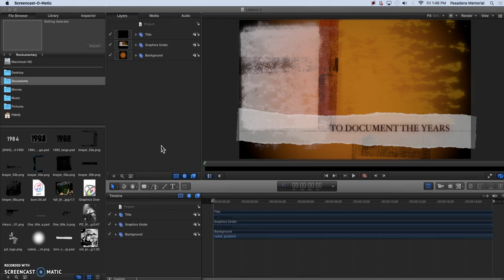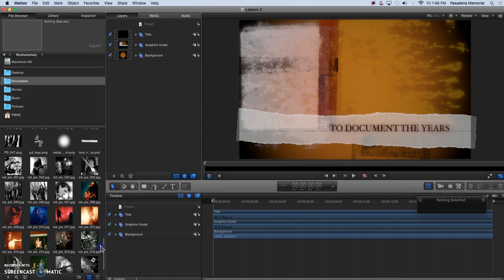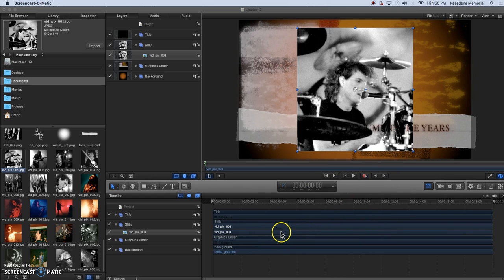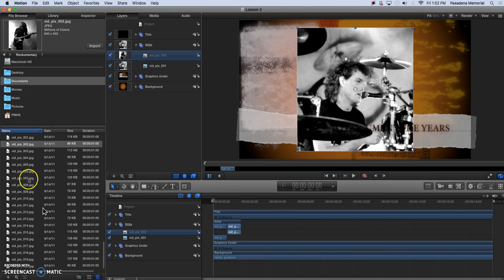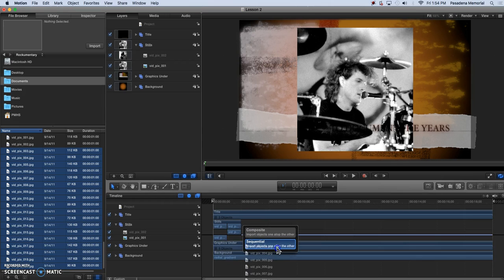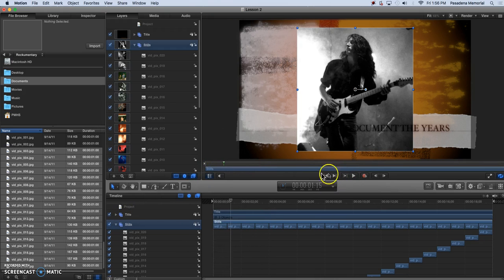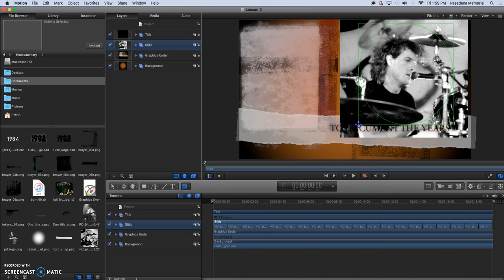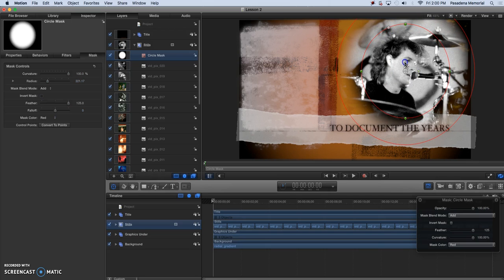Motion Lesson 2.4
Import a sequence of photos/images into the timeline